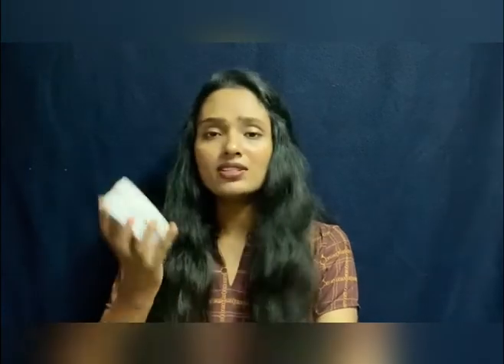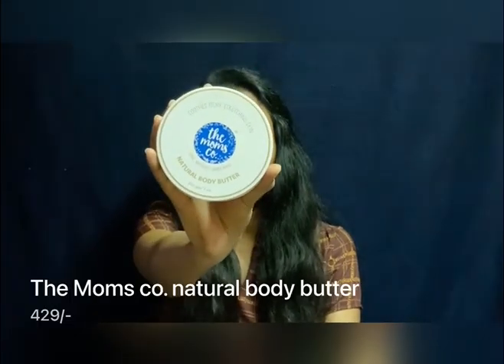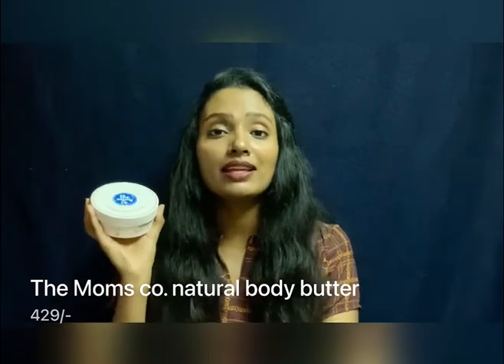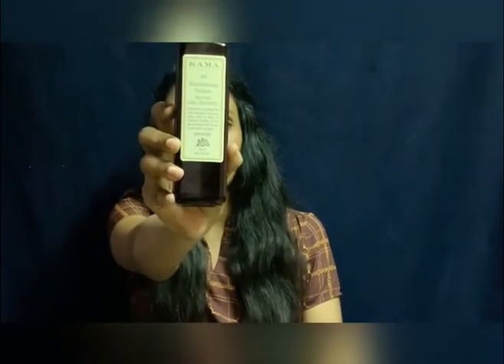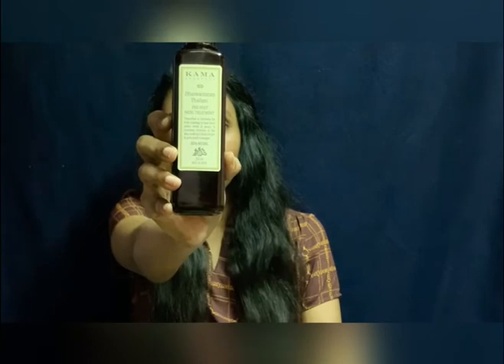Prevent Stretch Marks during Pregnancy | Survive Pregnancy without stretch marks | Shilpashree Jois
Stretch marks are something, that we all stress about. But here are the ways, how you can avoid it.

Counting all your love and support!

Shilpashree

I cannot guarantee on any products I recommended will suit you. Please test products and check ingredient list if you are allergic to any of them before purchasing.